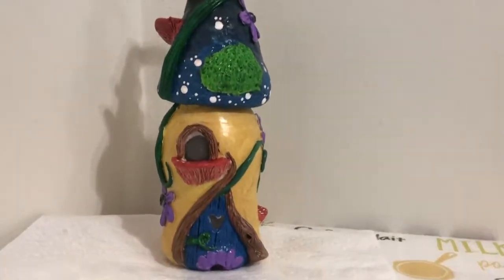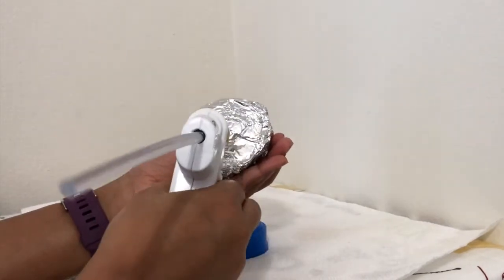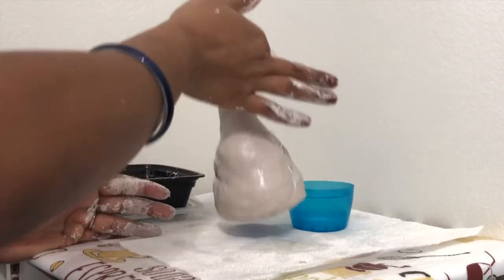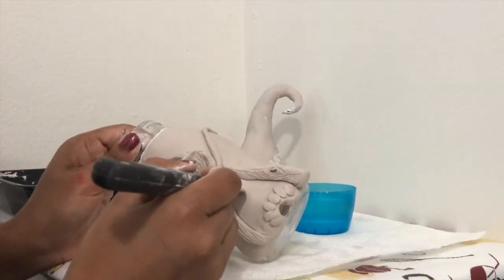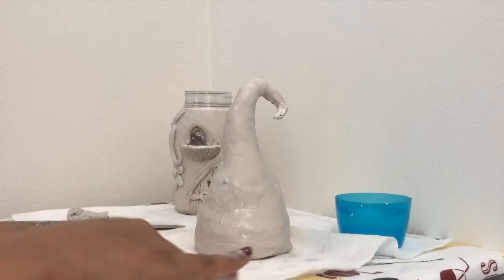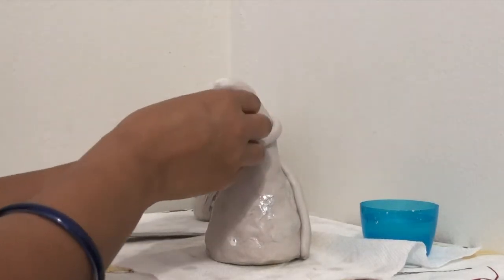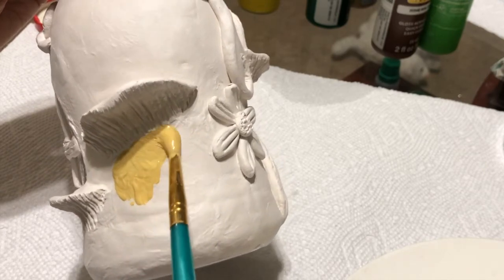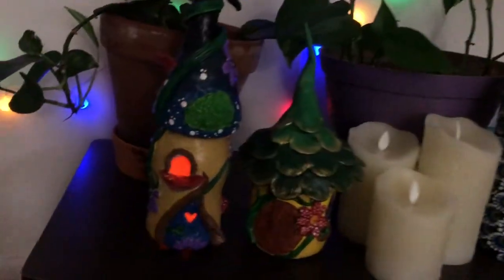DIY Bird Feeder | Fairy house | Decorative toy house#fairyhouse